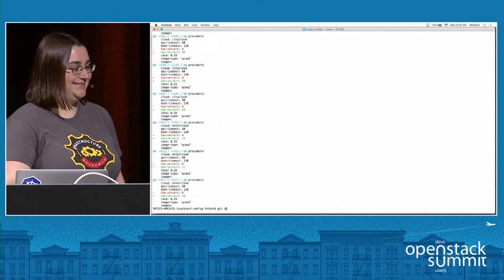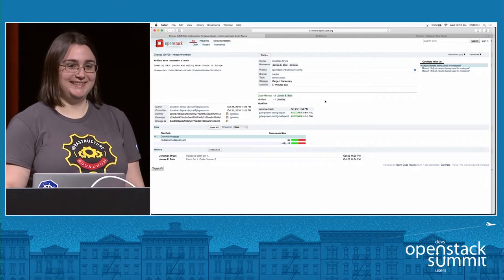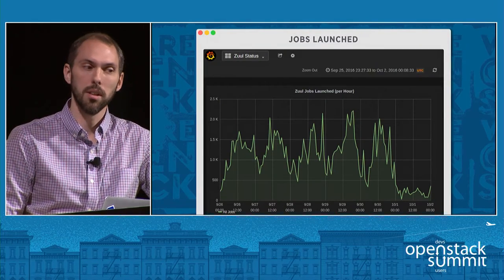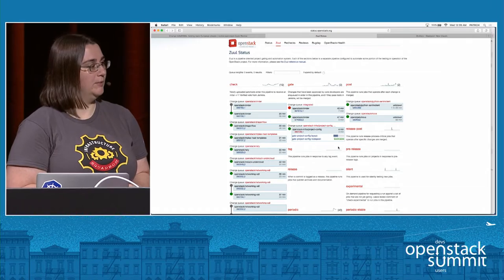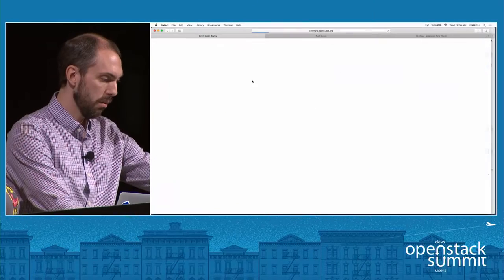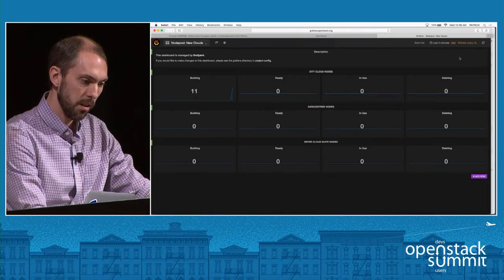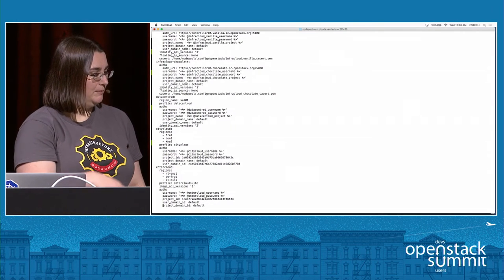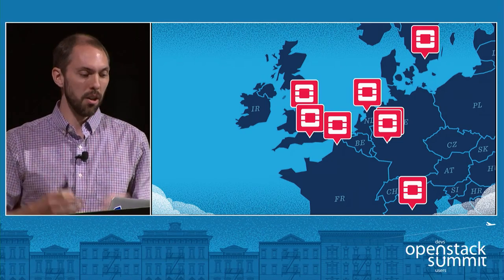Demoing the World's Largest Multi-Cloud CI Application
The OpenStack infra team manages the world's largest CI infrastructure, spinning up two thousand jobs per hour and more than two million jobs over a six-month release cycle. The team operates this system across multiple public cloud providers, and in turn has built one of the largest distributed cloud applications and become one of the biggest OpenStack cloud consumers.